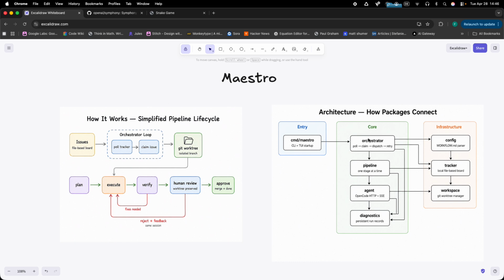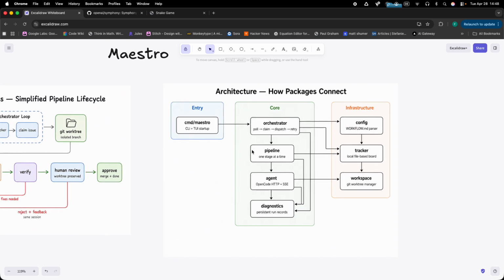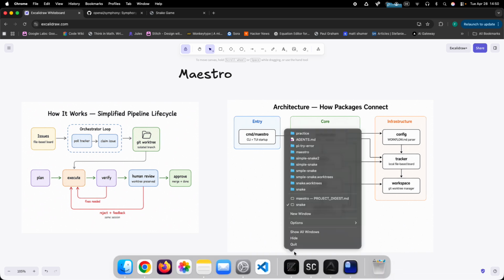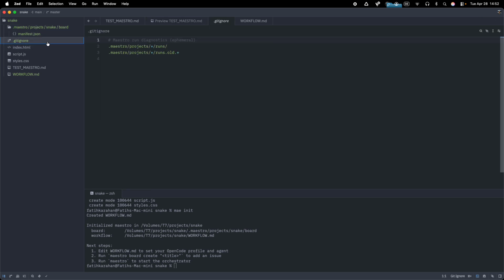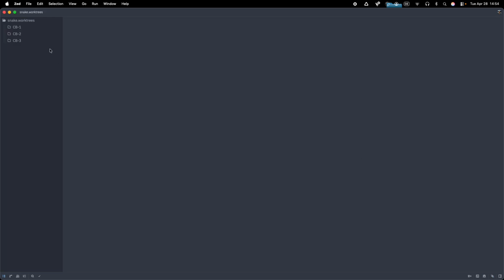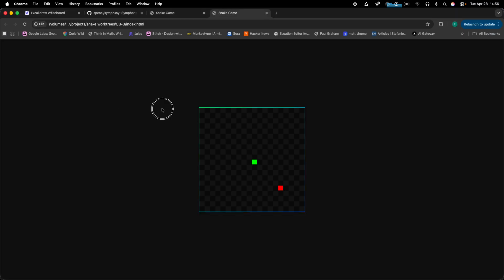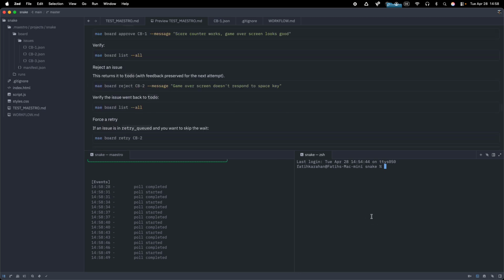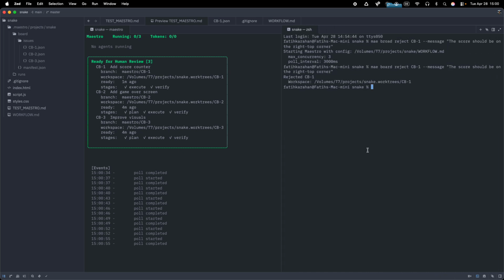Maestro - Background Agent Orchestration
Maestro allows you to run background agents that can handle issues or requests of your repository that you are maintaining.